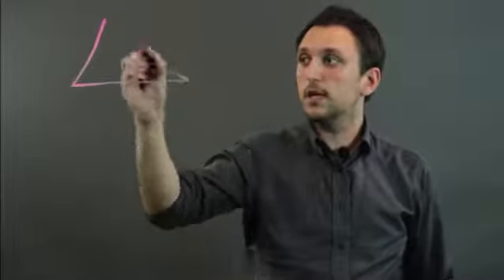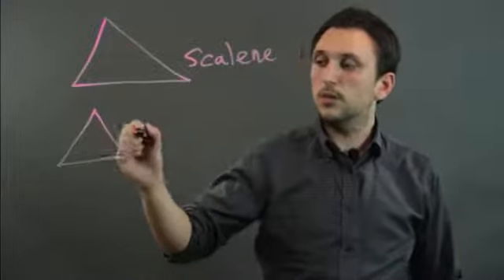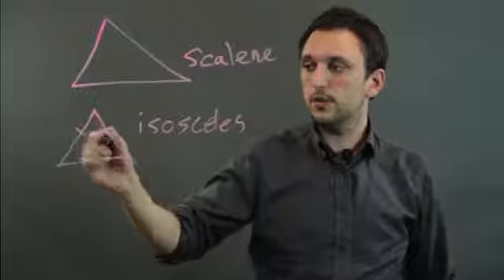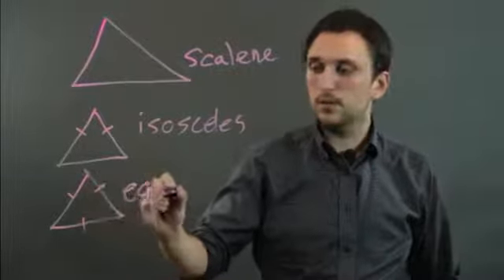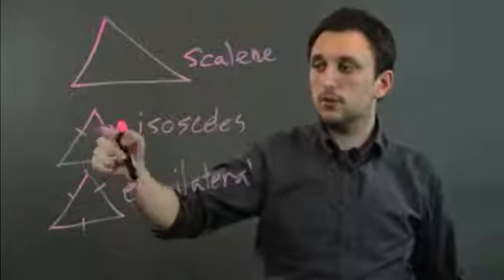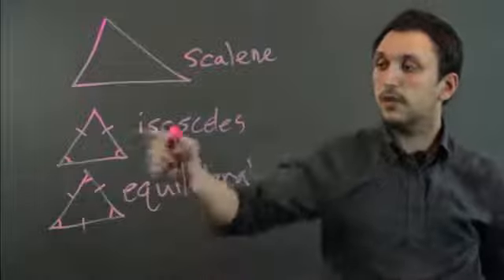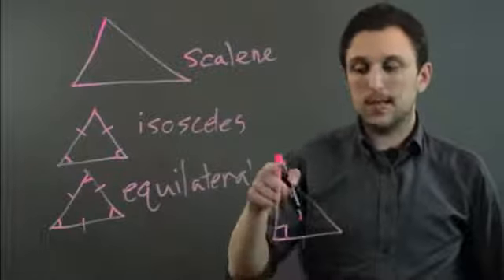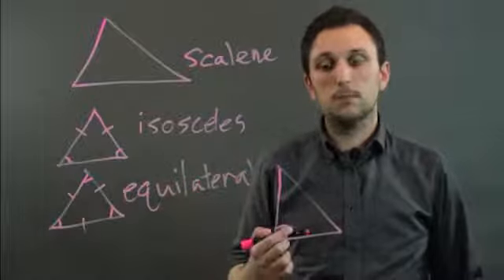Differences in Triangles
Differences in Triangles. Part of the series: Geometry, Algebra & More. Different types of triangles have different names and characteristics depending on exactly what type they are. Learn about the differences in triangles with help from a high school math tutor in this free video clip.